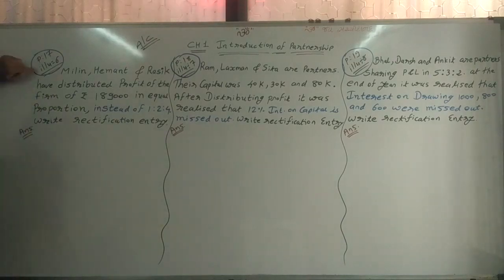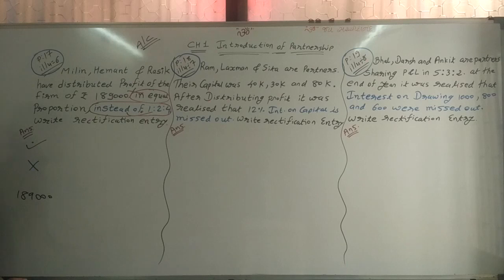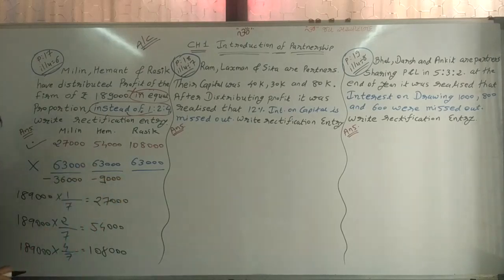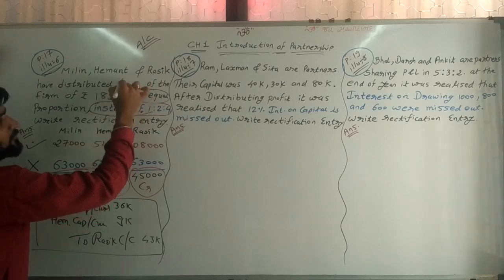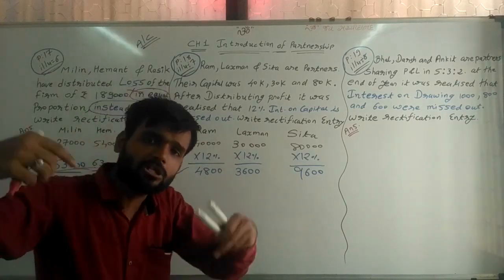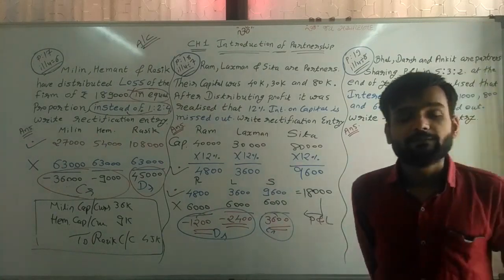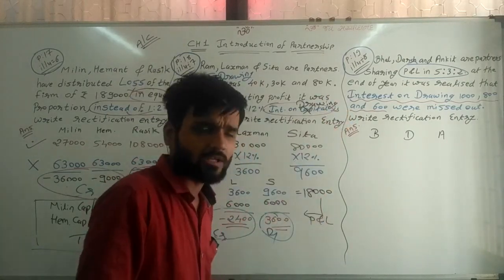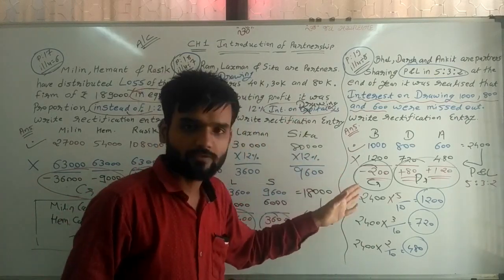10 Accounts Part 1 CH 1 rectification sums